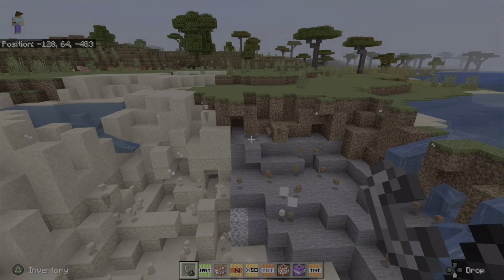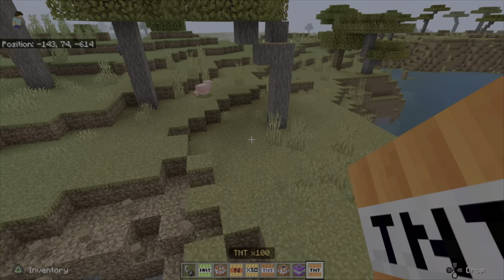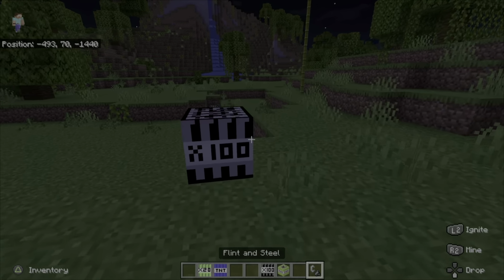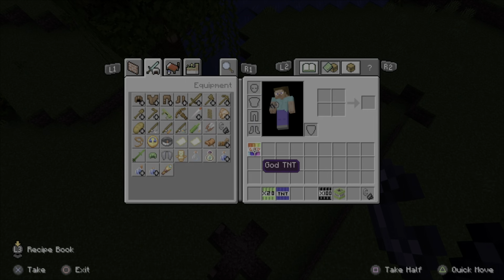Minecraft tnt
Blowing up tnt